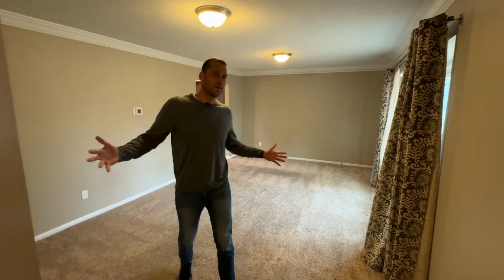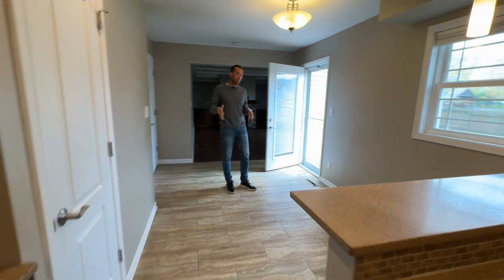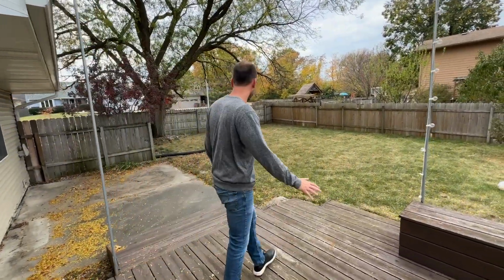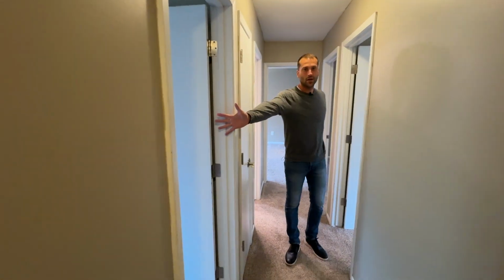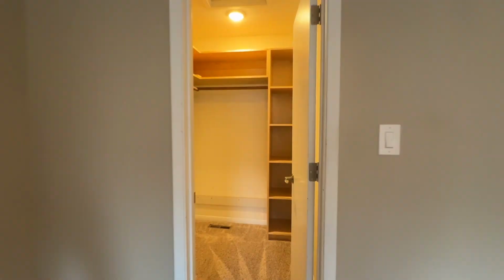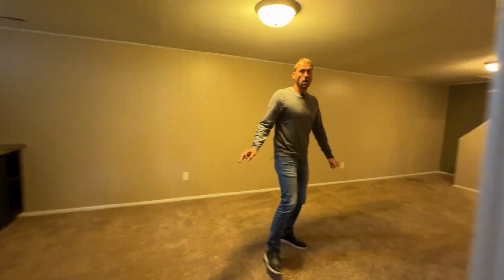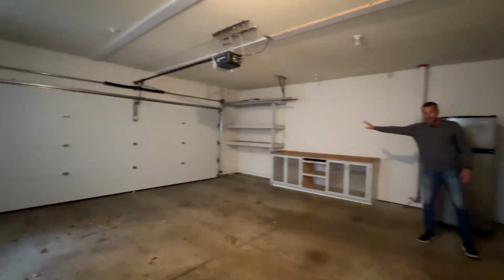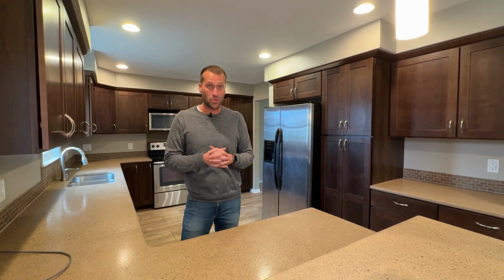5 bed | 4 bath house tour in a Premiere Neighborhood | Clive IA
This house is located near parks, bike paths, restaurants and groceries! Property boasts over 2,100+ total finished square feet! The main floor features a spacious family room with a cozy fireplace, an open kitchen with stainless steel appliances, dining area, powder room, and an additional living room. On the upper level you will find a nice size master suite with a walk-in closet and master bath, 3 additional generously-sized bedrooms, and a full bath round out the level. The sliding doors from the kitchen lead to a good-sized deck perfect for entertaining that overlooks the beautiful fenced backyard. The finished basement features an additional living room, bathroom, bedroom, laundry, and storage. The 2-car attached garage is a delight! The location cannot be beat, in addition to the parks and trail, this home has easy access to I-80/I-235, grocery, schools and shopping. This is a wonderful opportunity to make it your own—schedule a showing today!

Looking for a Realtor in Iowa?
Connect with The Rude Realty team